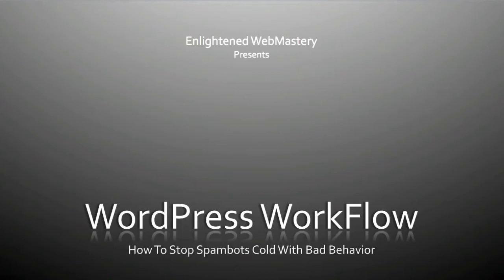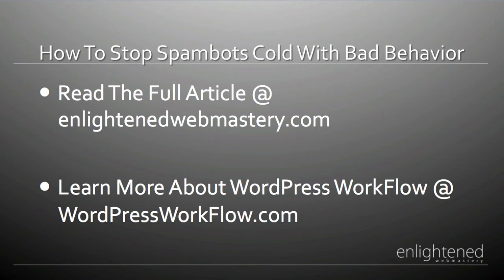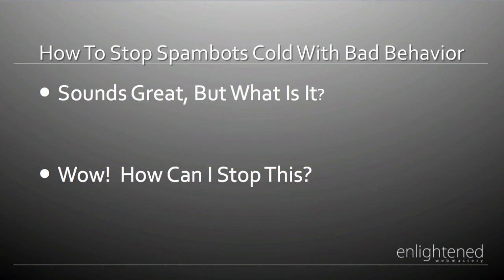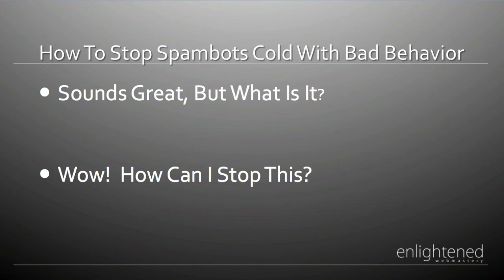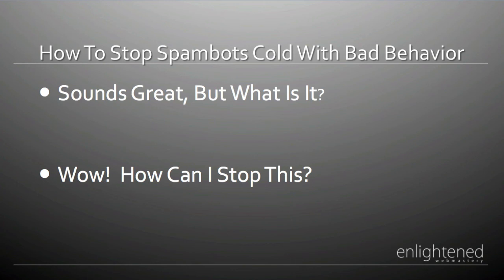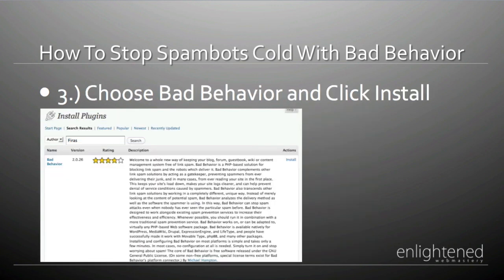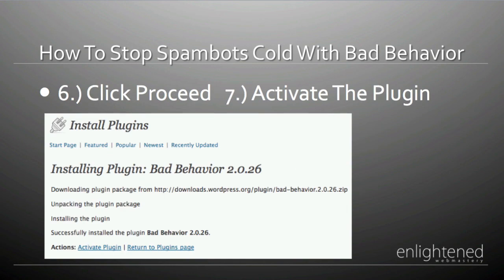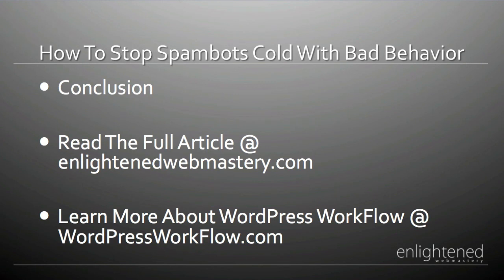How To Stop Spambots Cold With Bad Behavior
Learn Step by Step How To Combat Spambots and Hackers and Secure Your Blog Today Using The Bad-Behavior Plugin.  Watch The Video and Be Secure Now.